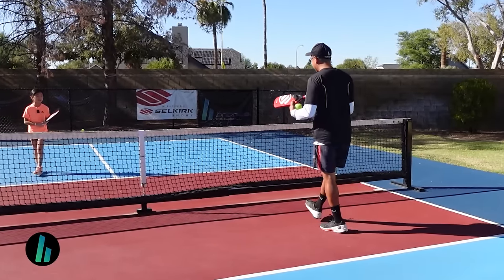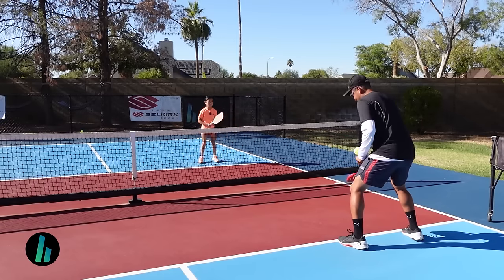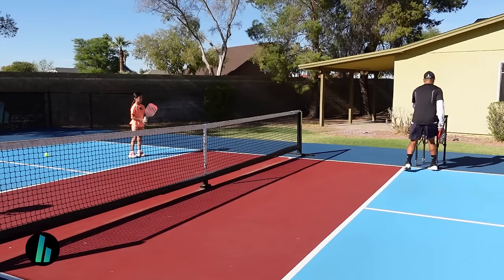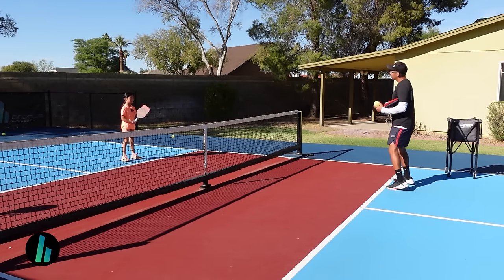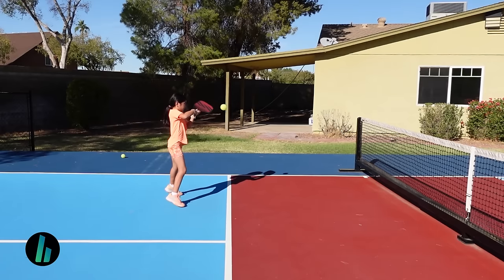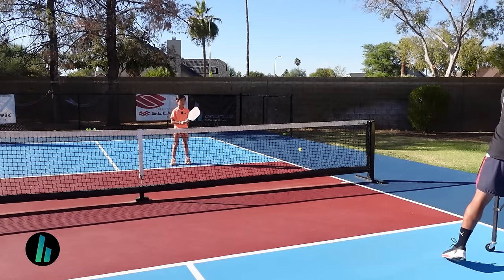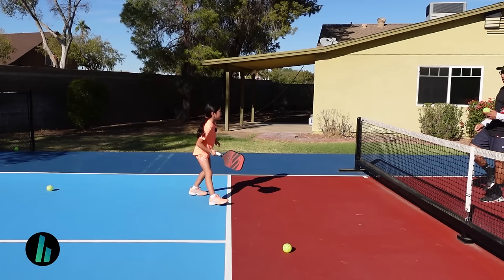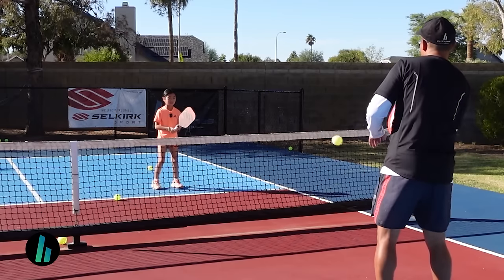A POWERFUL Volley LESSON with PRO Coach Jordan Briones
Struggling to get to 4.0? Sign up for our FREE "Breaking the 3.5 Barrier" video series

***For TOURNAMENT Players ONLY*** If you are a tournament player (or someone who is 110% serious about improving their game), I have designed an EXCLUSIVE, week long (5-day) Super Intensive pickleball training specially for you. If you are tired of wasting money on camps or clinics that are subpar at best, and you are looking for a REAL solution to transforming your game - then we have exactly what you are looking for. Many players have transformed their game already, if you would like to join them, fill out the application for this once-in-lifetime training
*There are ONLY 12 spots available, so if you'd really like to be a part of this game-changing training opportunity, fill out the form above! I would love to see you out on the court!